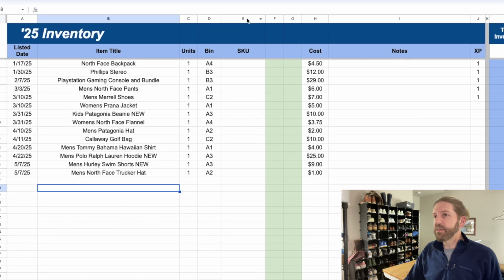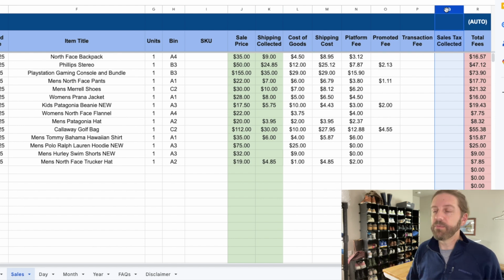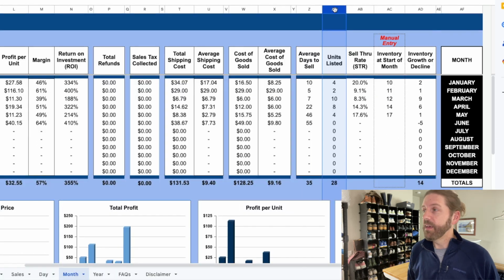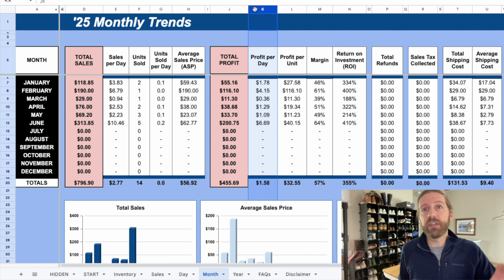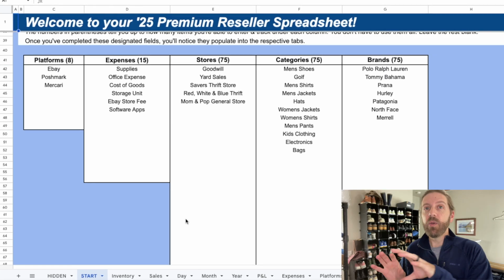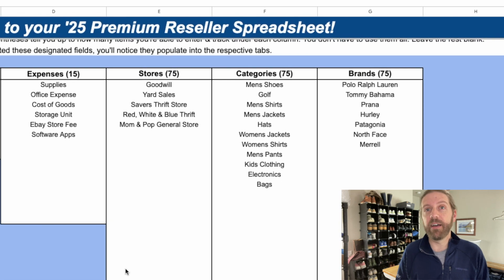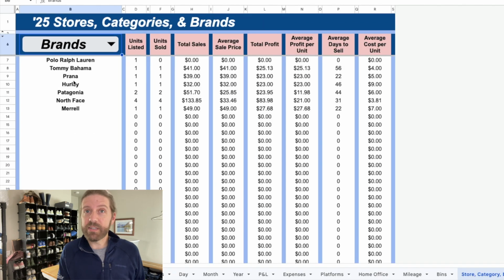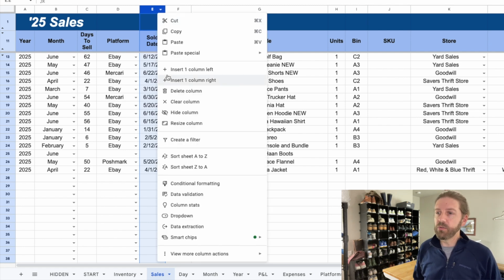What's NEW on the 2025 Reseller Spreadsheet??!!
One of the BEST WAYS to learn how to resell online, besides just going out and doing it, is by watching how others are succeeding. I did this when I started. I spent hours watching others while I was listing, taking photos, etc. You can gain SO MUCH valuable information from others just by watching what fellow resellers are finding at thrift stores and what they're actually selling online.

I'm a full-time Top Rated Seller on multiple platforms & started reselling as a hobby. Aside from this, I spend a vast amount of time making YouTube videos (TikTok too) teaching people like you how to succeed in your reseller business. I show you exactly what I'm picking up, what I'm selling, I break down the numbers, and I teach you valuable tips that will help you get your business to the next level.